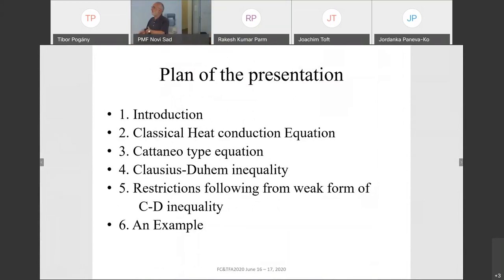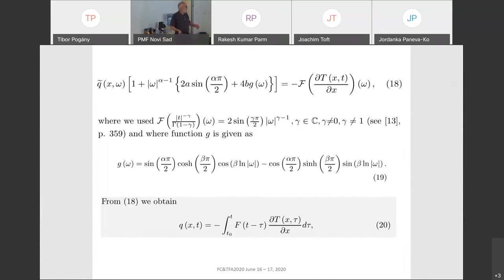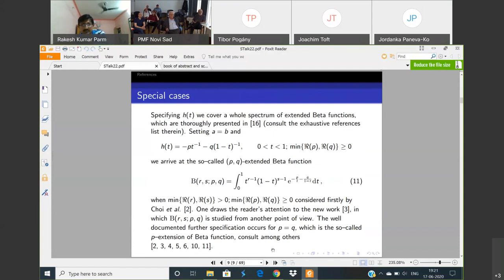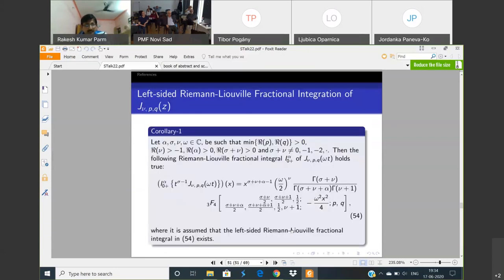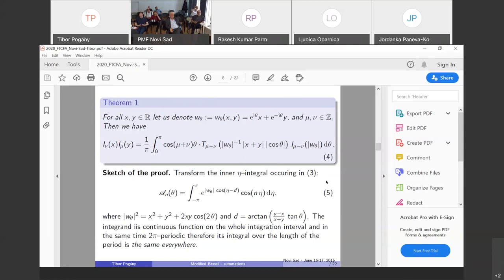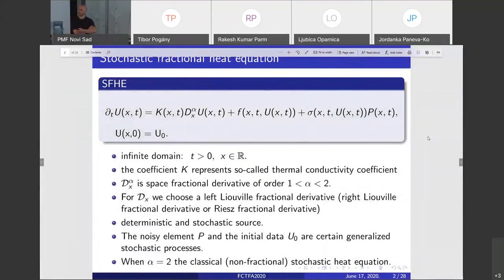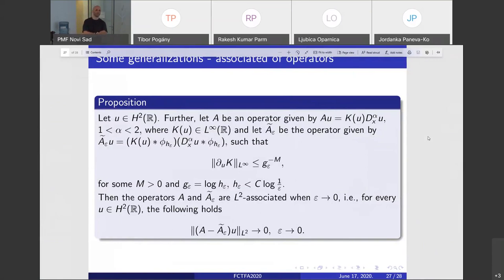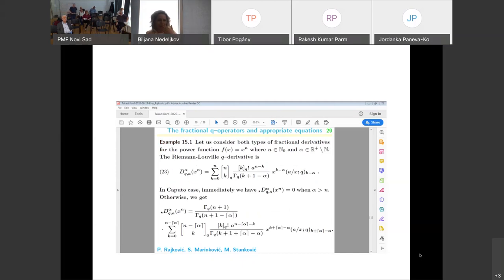FC&TFA 17.06.2020. session 3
Speakers:
- T. M. Atanacković
On a Constitutive equation of Heat Conduction with Fractional derivatives

- R. K. Parmar
Operators of Fractional Integrals and Derivatives of the (p, q)extended Bessel functions

- T. K. Pogány
On product of Bessel I functions and related summations

- P. M. Rajković
The fractional qoperators and appropriate equations

- M. Japundžić
A nonlinear stochastic fractional heat equation with variable thermal conductivity and multiplicative noise